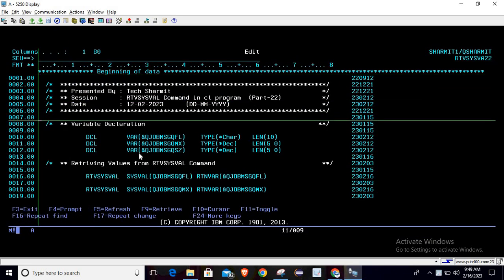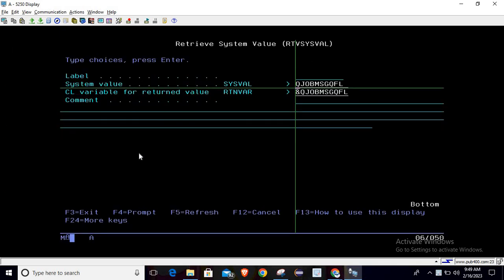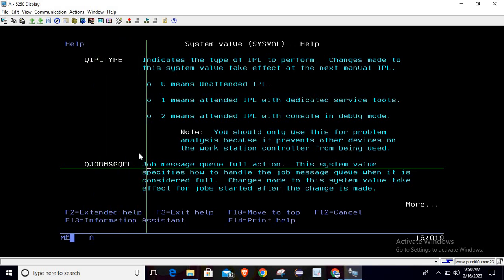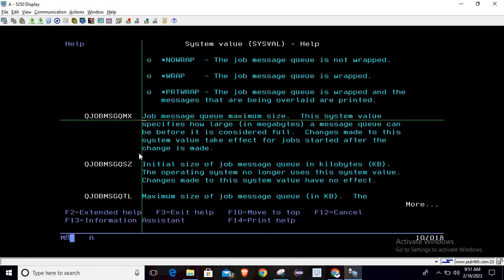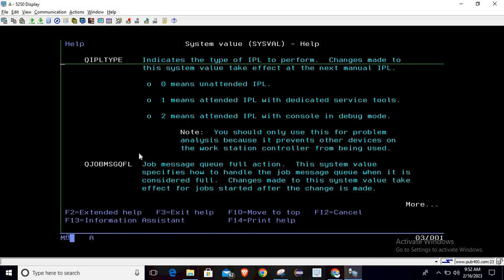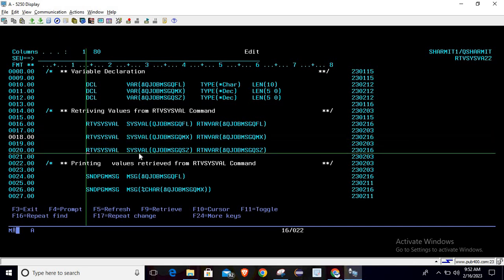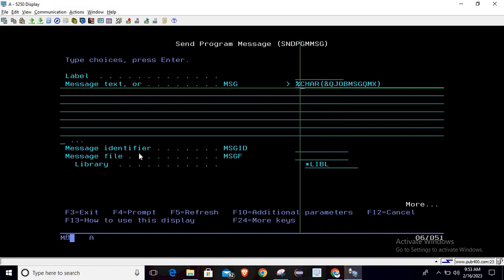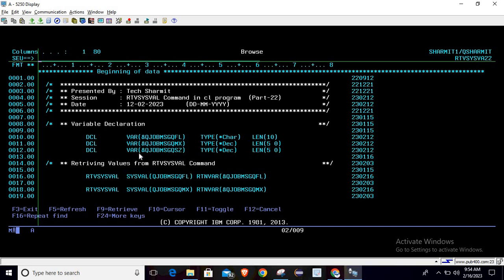Retrieve System Value (RTVSYSVAL) Part-22 | IBM i | AS400 | CLLE | cl programming in IBM i or AS400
1.Fetching  QJOBMSGQFL, QJOBMSGQMX, QJOBMSGQSZ  in cl program in english.
2.Retrieve System Value (RTVSYSVAL)  command in cl program  in english.